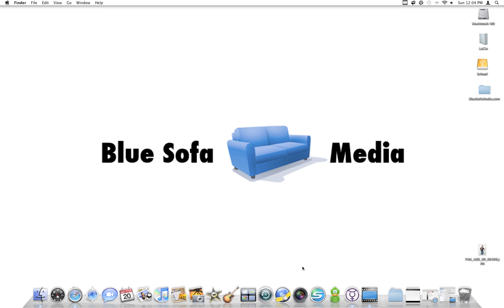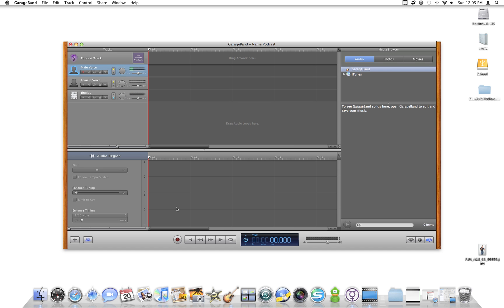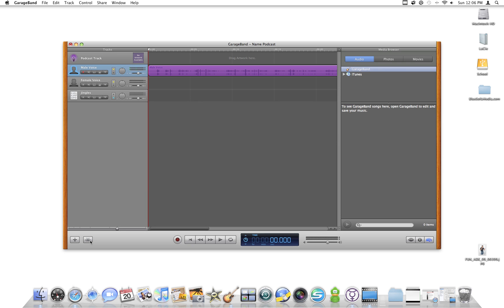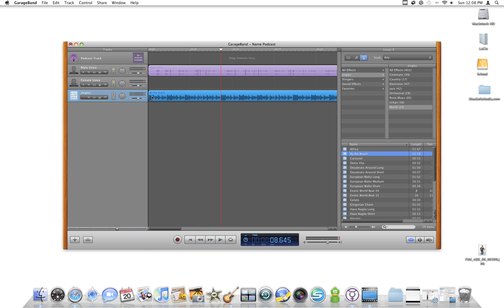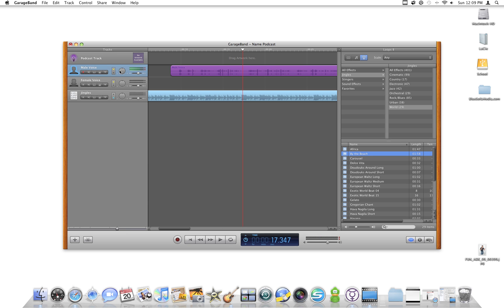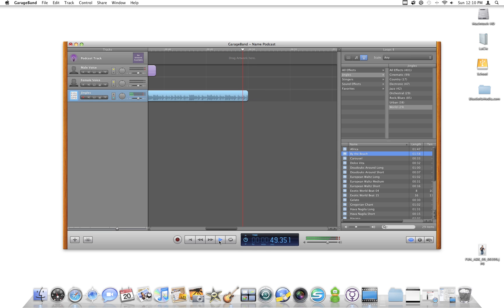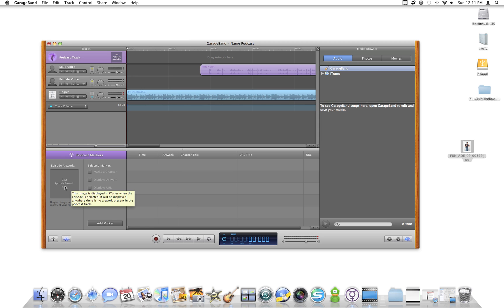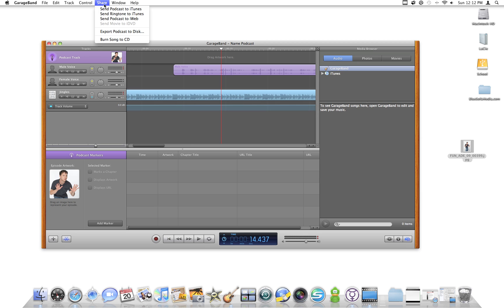Name Acrostic Podcast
This video shows how to make a simple audio recording (in this case an enhanced podcast) in GarageBand.  Watch this video to learn how to make a name acrostic podcast.  This activity is a great beginning of school activity because students get to share about themselves and learn the basics of GarageBand at the same time.